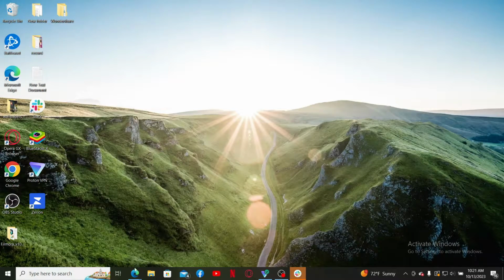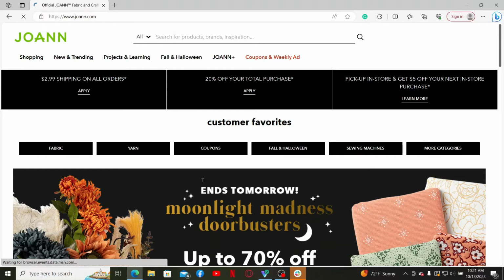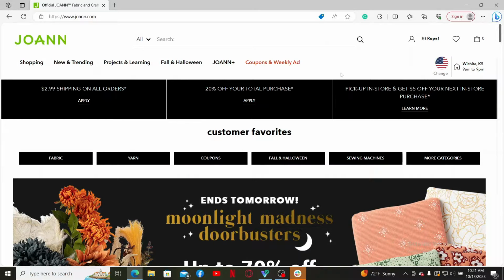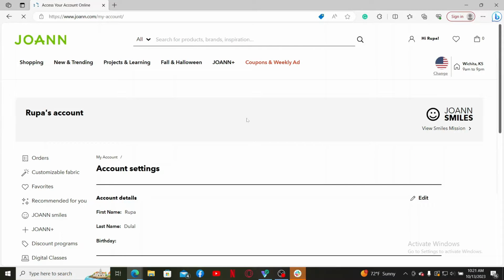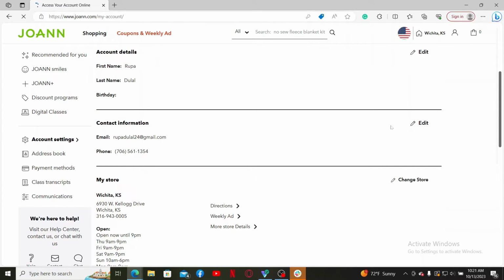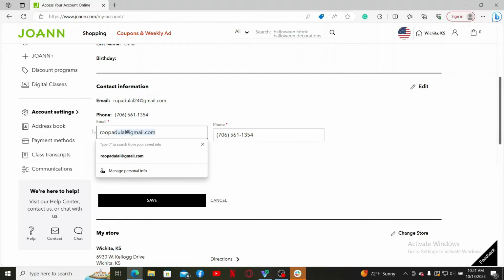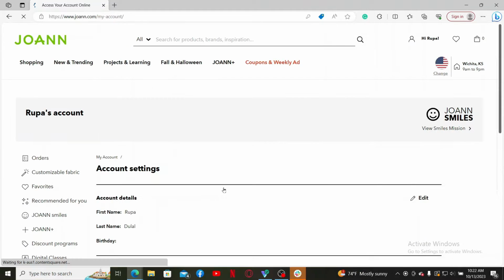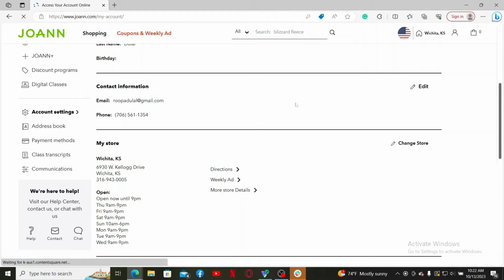How to Change Your Joann Email Address 2023?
Whether you've changed your email or simply want to keep your information up to date, we've got you covered. Follow our step-by-step guide to ensure a smooth transition of your email on Joann.